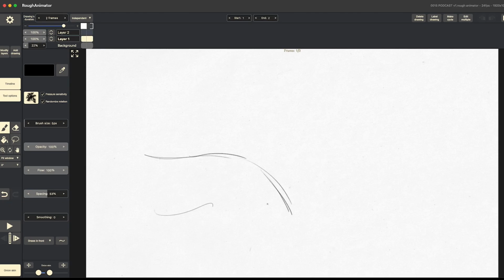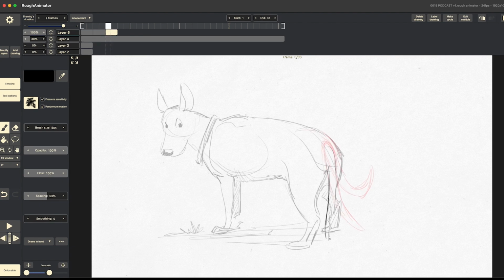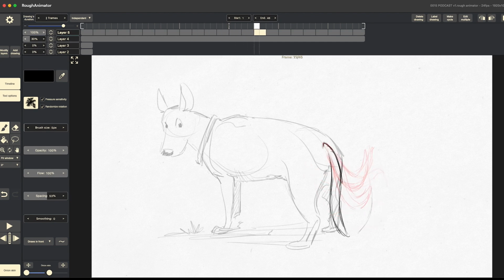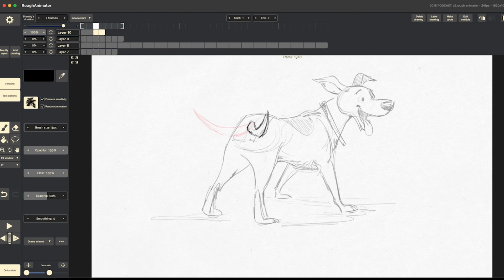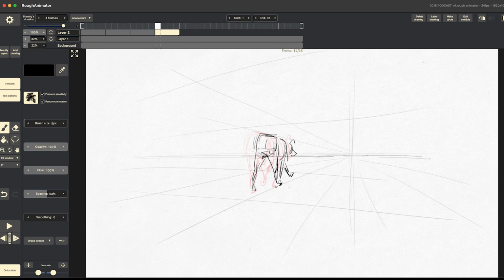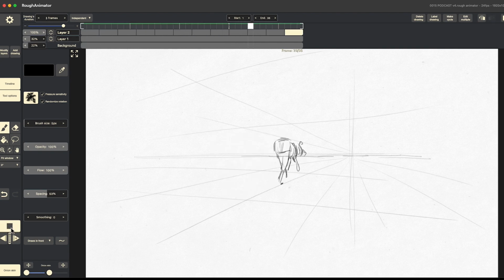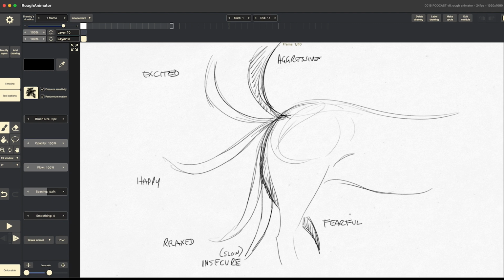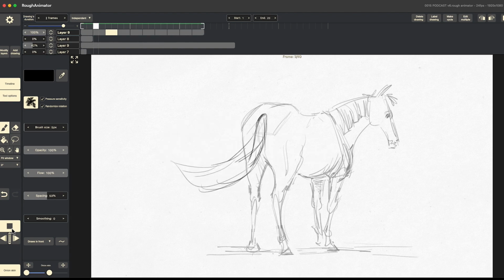Tail Wagging PART 2 - Dogs and Horses / Animation drawing and studying behavior / Russ Edmonds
This is an animal drawing tutorial for animation and art. I sketch animals from life and then analyze and animate them for the animator, artist, illustrator, character designer, story artist, and animal lover.

This is the 2nd video showing dog and horse tail language. In this video, I  look at my sketchbook and animate some tail wags. We explore the anatomy of the tail and then sketch and animate.

Learn from a traditional Disney Animator how to observe, understand, sketch, and animate.
Understand animal anatomy and then take an in-depth look at Russ’ animation process.

Producer:  Angela Edmonds
Actors: Lexi the dog, Cody the dog, Ellie the dog, Lady the horse, Desi the horse, FedEx the horse, and H the horse.
Filmed at my ranch and studio.

Russ Edmonds is a feature film animator and story artist.

He is best known for his work as a Disney supervising animator on many classic films such as OLIVER AND COMPANY, THE LITTLE MERMAID, BEAUTY AND THE BEAST, THE RESCUERS DOWN UNDER, ALADDIN, THE LION KING, THE HUNCHBACK OF NOTRE DAME, TARZAN, ATLANTIS, THE PRINCESS AND THE FROG, and WINNIE THE POOH. Russ contributed his work as a Story Artist on projects like WONDER PARK, and THE GARFIELD MOVIE, to name a few.

Russ has worked on feature films for Alcon Entertainment, Warner Brothers Animation, Skydance Animation, Paramount Animation, and Disney Animation Studios.

Russ instructed animation for leading film schools such as California Institute of the Arts and UCLA.